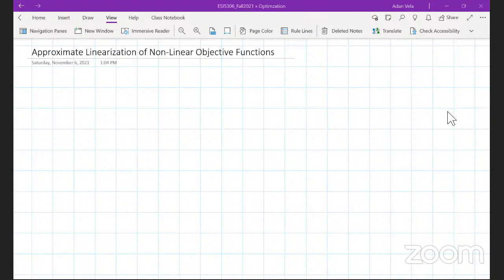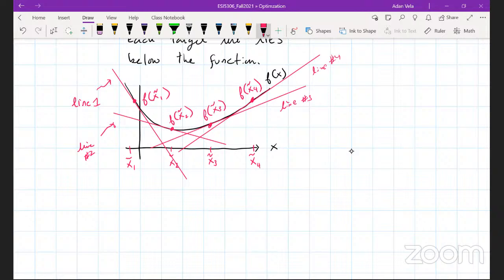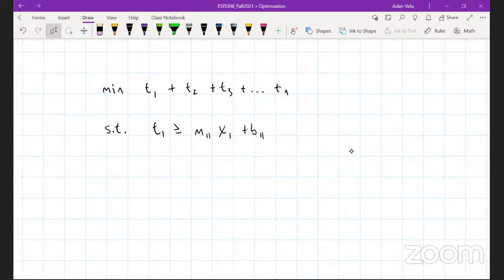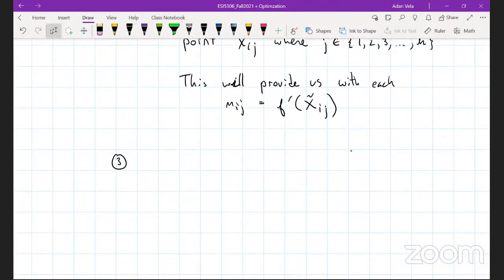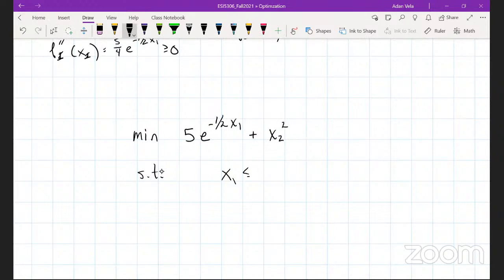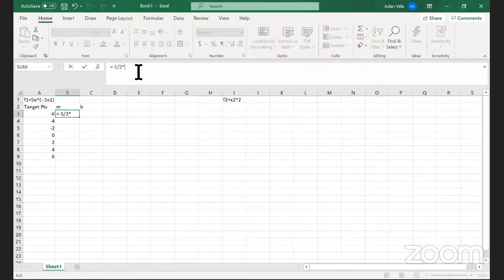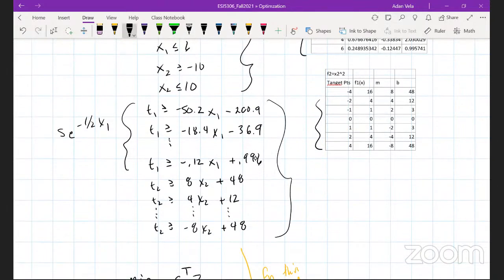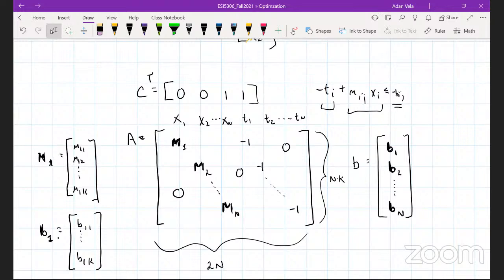Lecture 11/05/2021 Approx. Linearization of Nonlinear Objective Functions